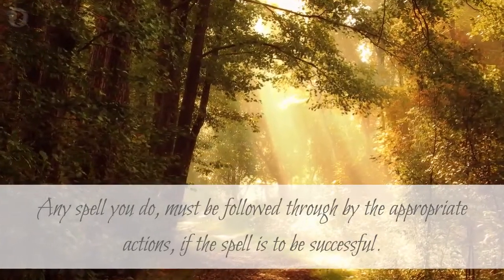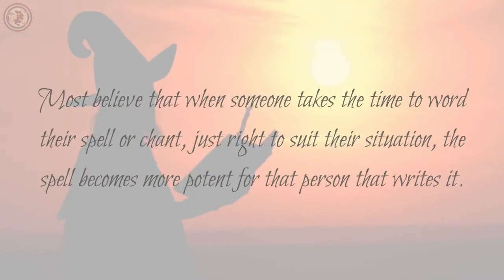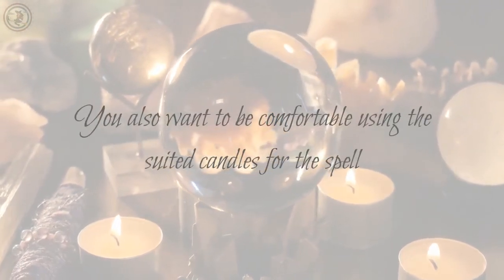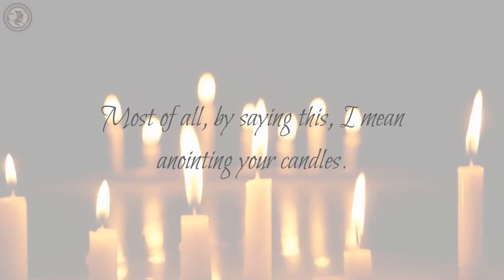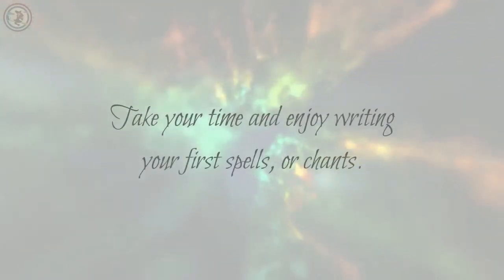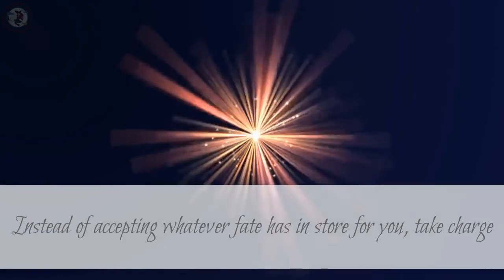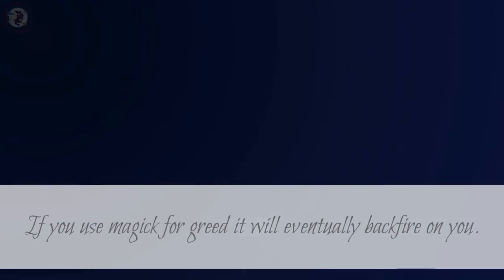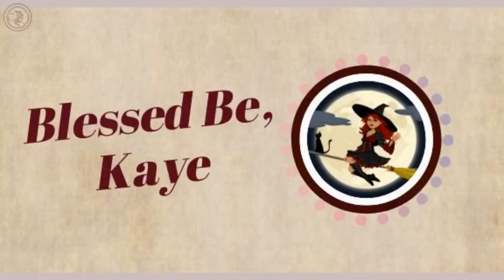✨How To Prepare to Write Your First Successful Spell✨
Are you writing your first spell?  This video will explain how to prepare to successful spell writing.

📚 Top Free Best Sellers in Wicca & Witchcraft

📚 Witchcraft Ebooks

The information is intended to offer insight and does not in any way, constitute legal, financial, medical, or professional advice. Please use common sense. The information contained in the video is subject to your own interpretation and judgment.